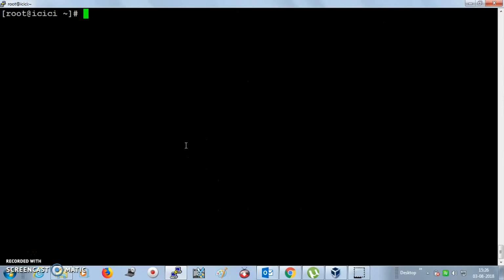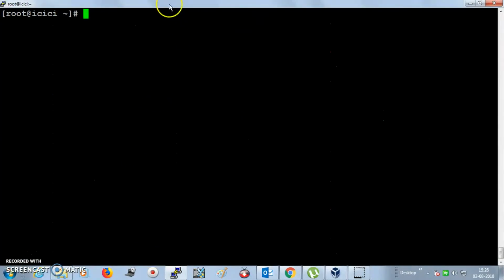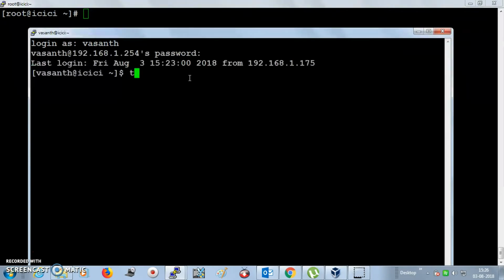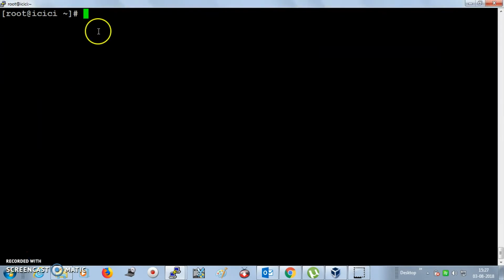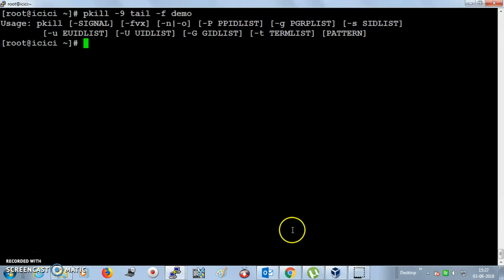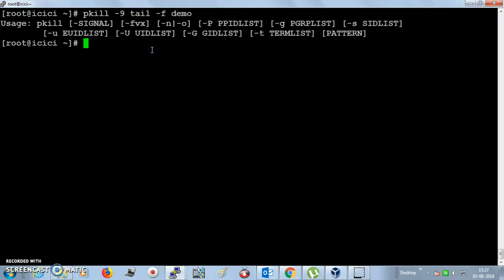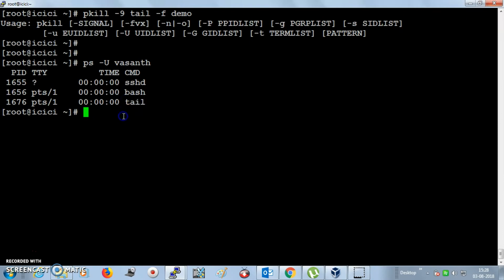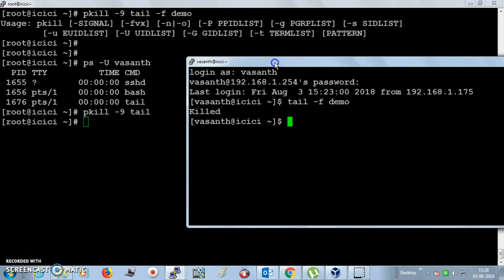How to Kill a Process by its Process Name in Linux?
Learn the UNIX/Linux in an Easier Way